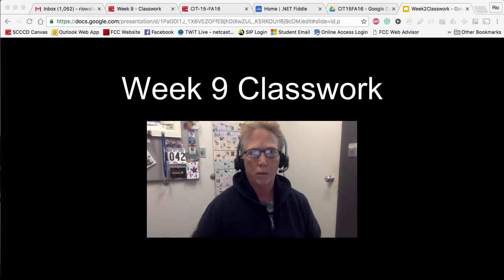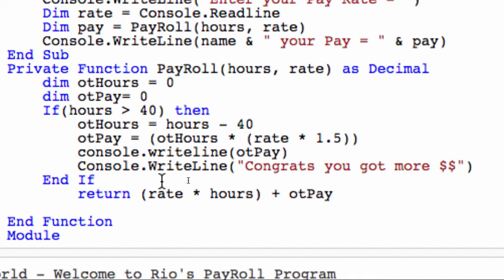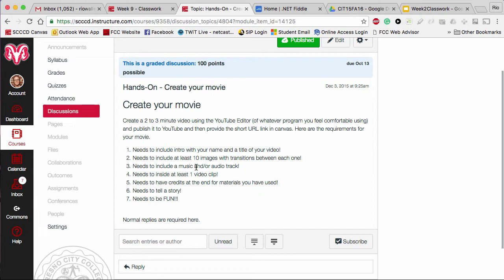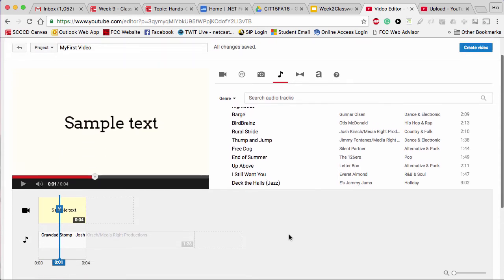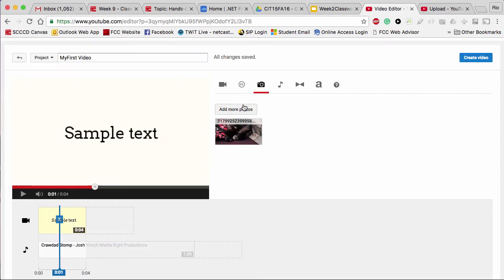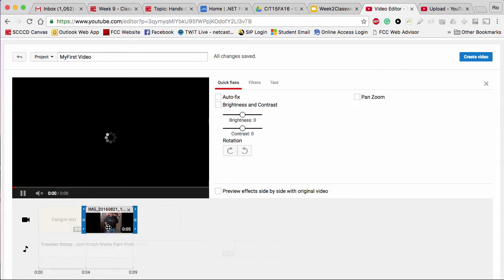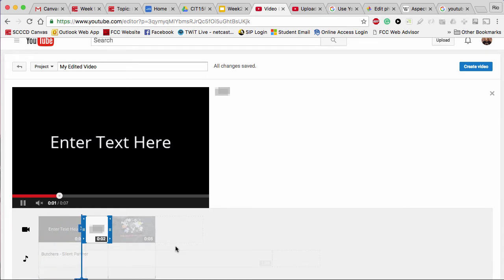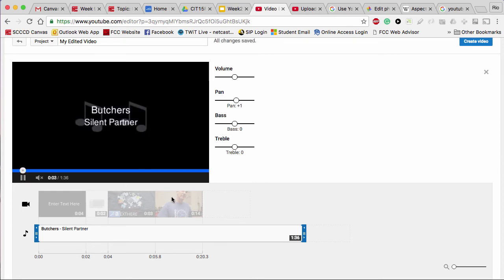CIT15 Week 9 Classwork